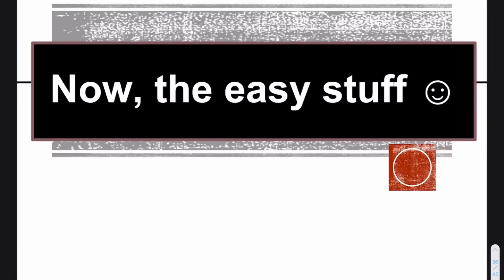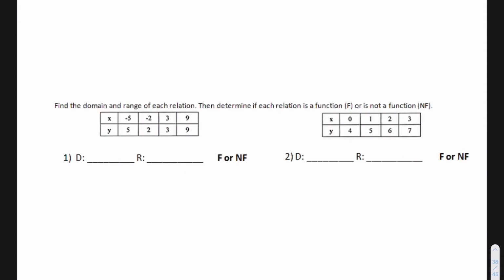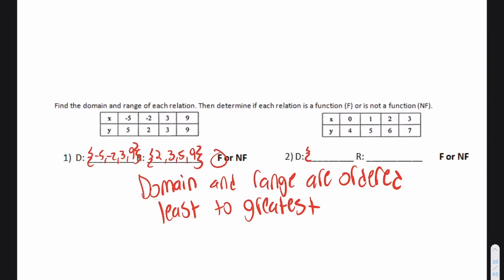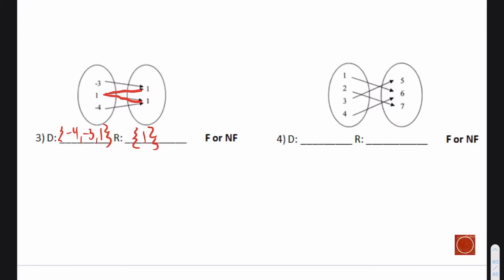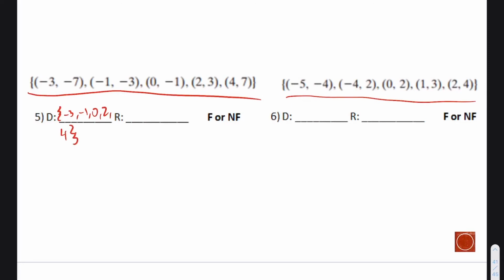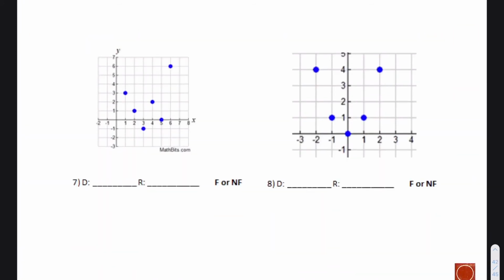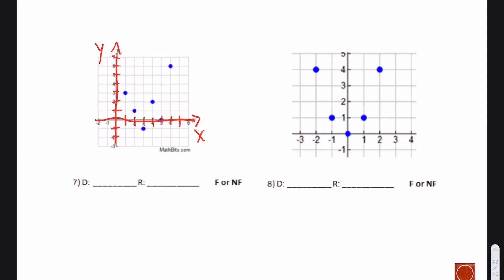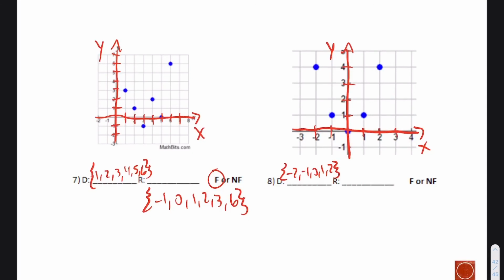Labeling Domain and Range from Various Representations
Part 4 of 4 of Introducing Domain and Range